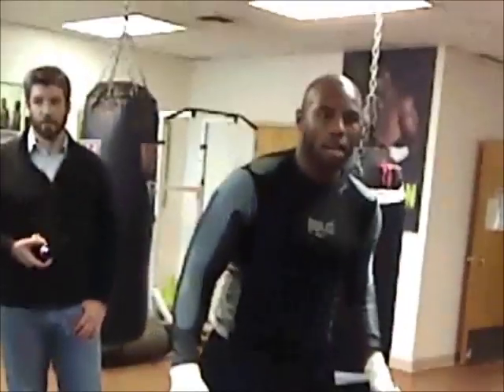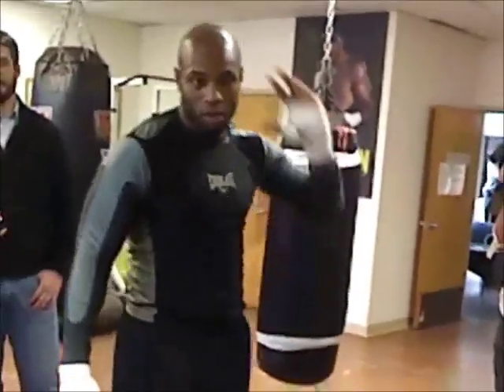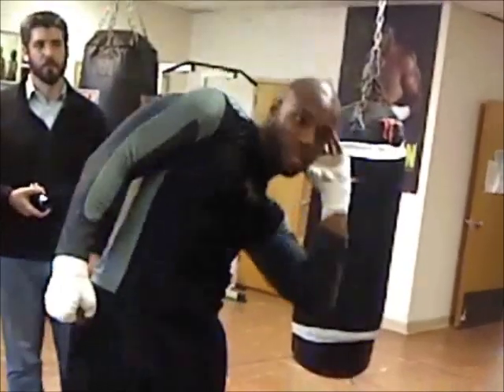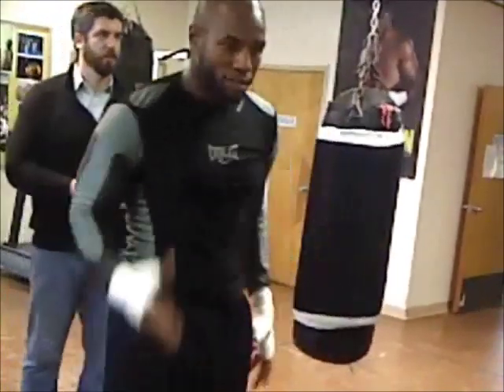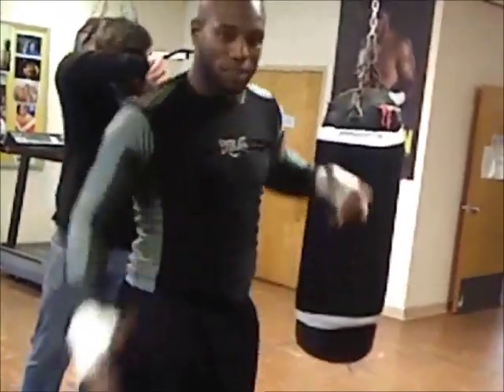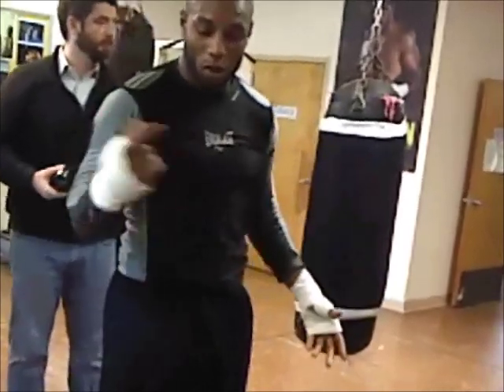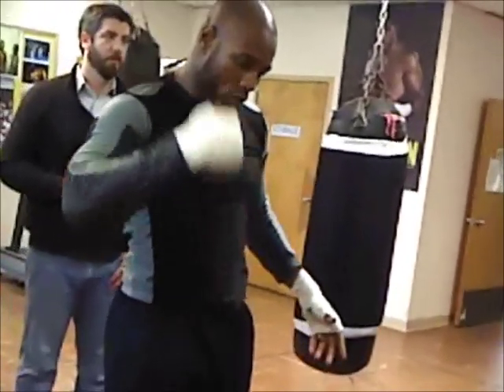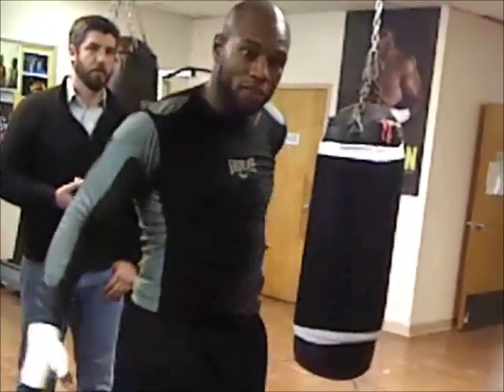Seth Mitchell Core Workout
DC heavyweight boxer Seth Mitchell shares the secrets to his rock solid abs in this edition of the Seth Mayhem Mitchell Core Workout!